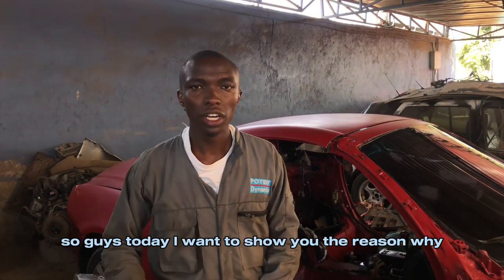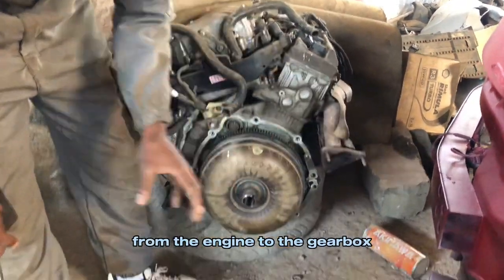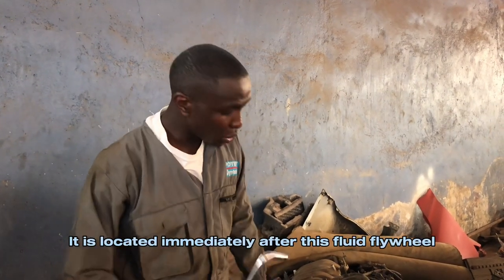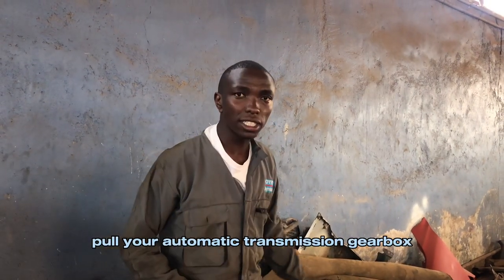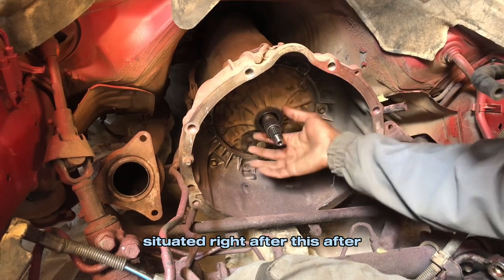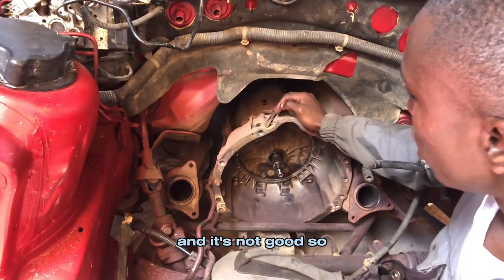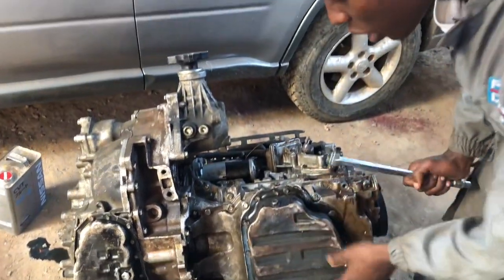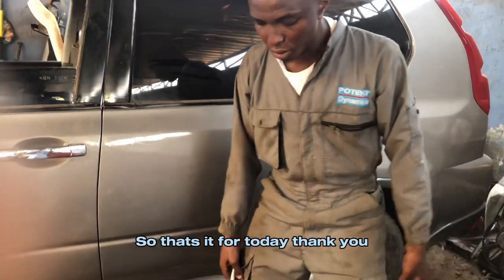Why you should not tow Automatic transmission cars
The reason why you should not tow cars with automatic transmission is the gearbox oil pump which delivers the fluid pressure to transmission components such as valve bodies,actuators and torque converter.
When the engine is not running,it means that the transmission oil pump wont be running  so the transmission wont get the required lubrication.
The transmission in automatic cars consist of a secondary clutch system called an overdrive  which completely locks the crankshaft to the automatic transmission  input shaft to eliminate slippage thus improving efficiency.